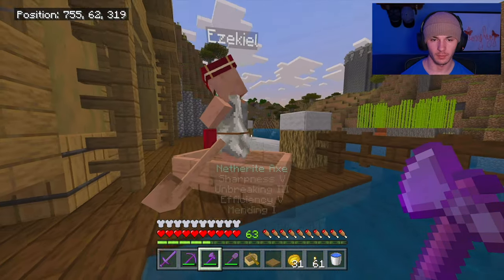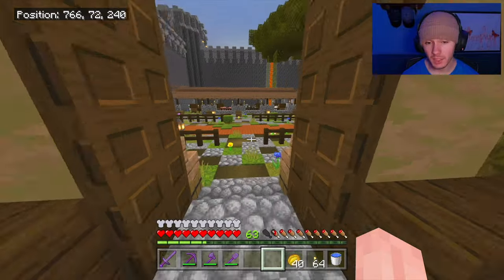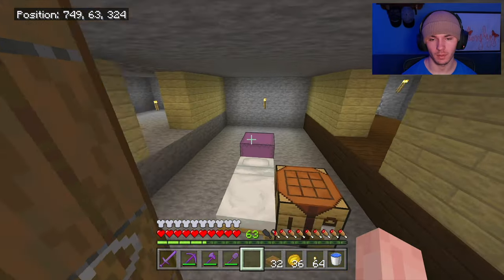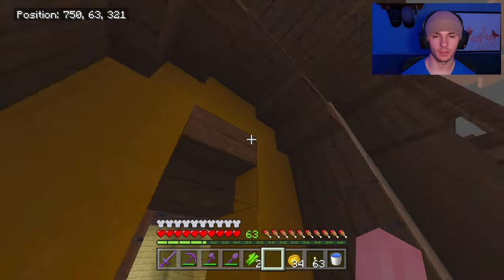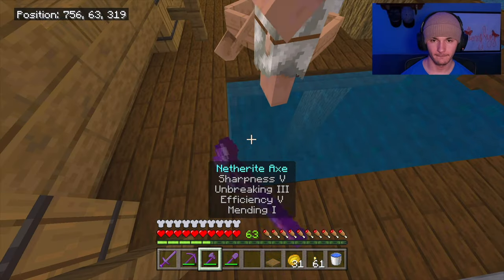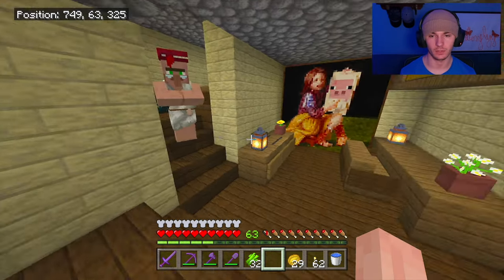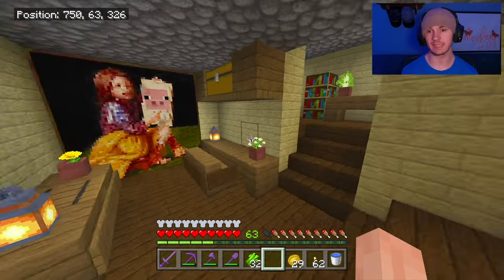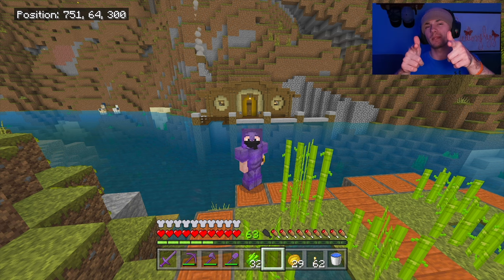Ezekiel’s Crib (Butterrflyy's Minecraft Let's Play Episode 50)(Minecraft Gameplay)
Ezekiel has been cooped up in that little hole for far too long. Today we’re hooking him up with his very on hobbit hole!

Spread Love. Radiate Positivity. TRY TO SMILE!!😁